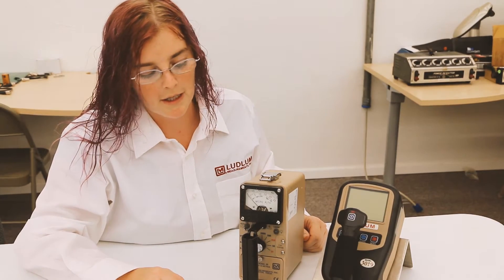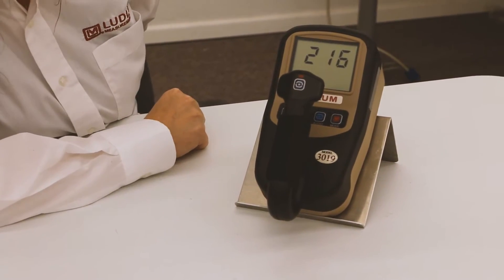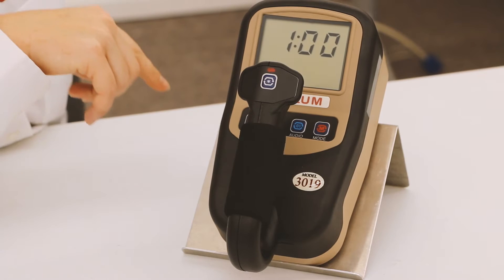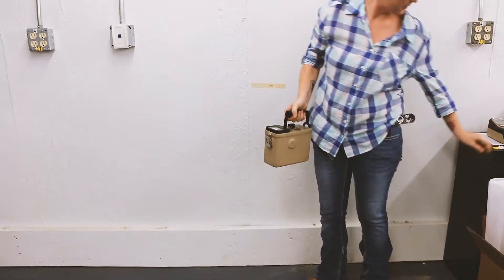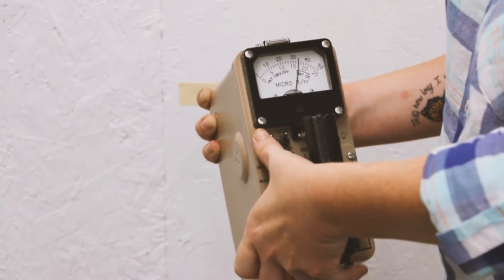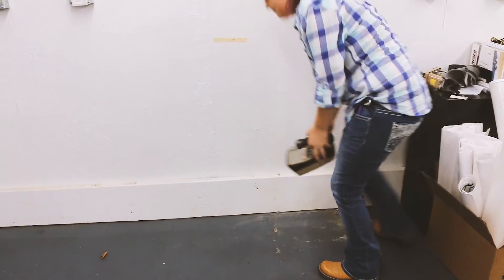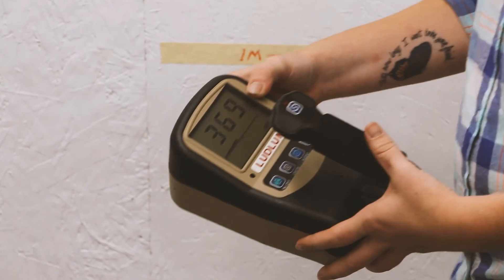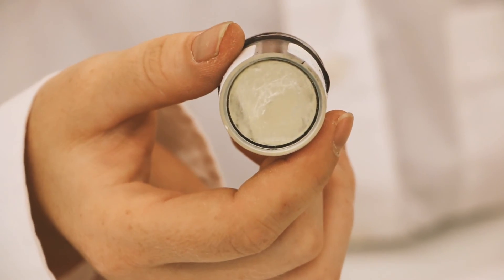Model 19 vs Model 3019 Comparison and Drop Test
This video compares the features and durability of Ludlum's Model 19 and Model 3019 microR (µR) Survey Meters. The Model 19 has an internal 2.5 x 2.5 cm (1 x 1 in.) NaI detector and an analog meter. The Model 3019 has an internal 2.5 x 1.9 cm (1 x 0.75 in.) CsI detector and an auto-ranging, digital meter.

0:00 - Overview of Model 19 and Model 3019
2:21 - Model 19 Drop Test
3:58 - Model 3019 Drop Test
6:24 - Model 19 NaI Crystal